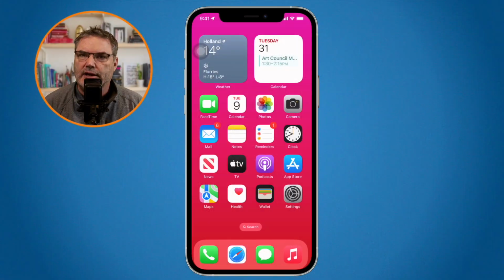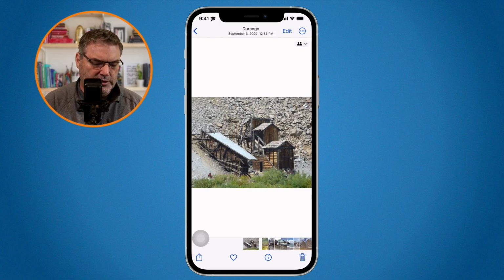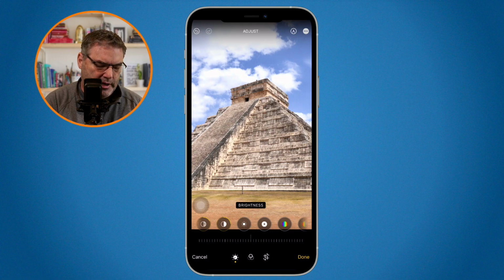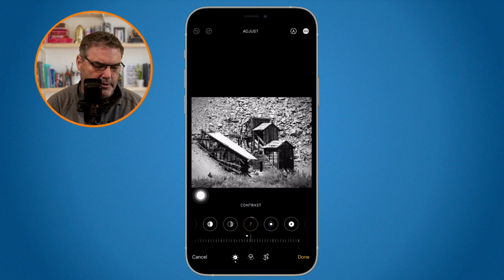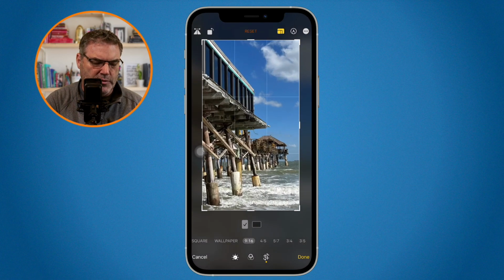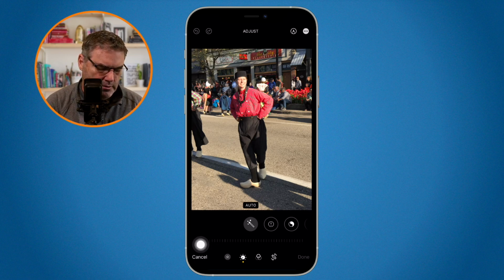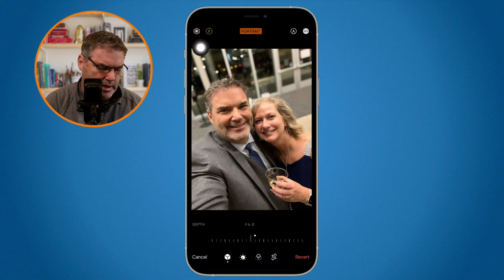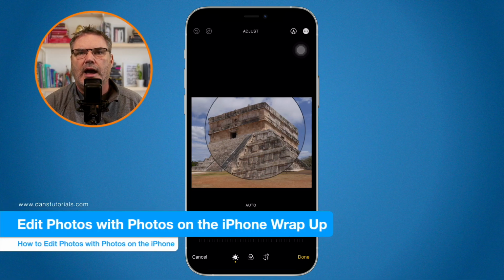Master Photo & Video Editing on the iPhone: A Comprehensive Guide to the Photos App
This tutorial teaches how to edit photos and videos using the Photos app on the iPhone. It covers a range of features including Auto-Enhance, filters, crop and straighten, live photos, portrait photos, and more.

Welcome to my lesson on editing photos and videos using the Photos app on the iPhone! Whether you're a seasoned photographer or just starting out, this video will guide you through the process of enhancing your photos and videos to make them look their best. With a comprehensive overview of the edit layout in Photos, you'll learn how to use the various tools and adjustments available to you, including Auto-Enhance, filters, crop and straighten, live photos, portrait photos, and more. All on your iPhone!

00:00 - Introduction
00:43 - Overview of the Edit Tools in the Photos App on the iPhone
03:27 - Saving an Edit in Photos
03:45 - How to Revert Back to the Original Photo
04:15 - Compare an Edited Photo to the Original
05:03 - How to Duplicate a Photo or Video in Photos
06:24 - How to Auto-Enhance a Photo or Video
07:50 - How to Auto-Enhance Individual Adjustments in Photos
08:53 - How to make Adjustments to Photos and Videos
11:06 - How to Add Filters to Photos and Videos
12:29 - How to Apply Adjustments after adding a Filter
13:16 - Copy Edits from one Photo to Another
15:32 - Crop and Straighten Photos and Videos
15:47 - How to Straighten Photos and Videos in the Photos App
16:44 - How to Rotate a Photo or Video 90 Degrees
16:56 - How to Flip a Photo or Video
17:16 - How to Crop a Photo in the Photos App
17:53 - How to Lock the Aspect Ratio when Cropping a Photo
20:03 - Select Photos from a Photos Burst
22:35 - How to Edit Live Photos on the iPhone
25:21 - Add the Loop and Long Exposure Effect to Live Photos
26:54 - How to Edit Portrait Photos on the iPhone
29:12 - How to Trim Videos on the iPhone
30:55 - How to Markup Photos on the iPhone
33:13 - Wrap Up

So, sit back and get ready to discover all the tips and tricks you need to turn your photos and videos into stunning works of art with the Photos app on the iPhone!